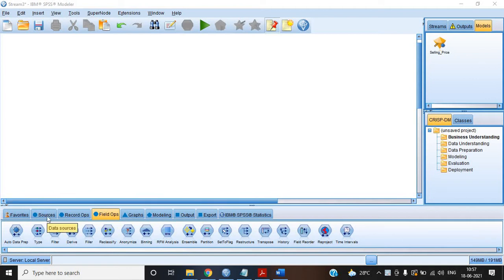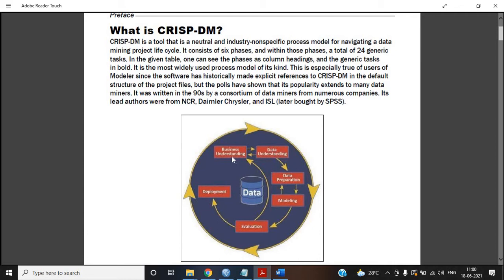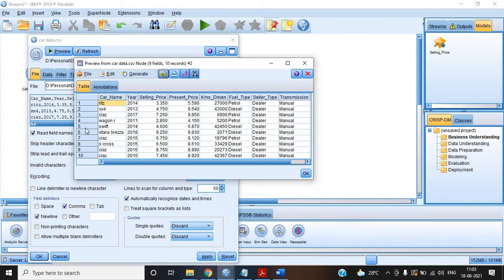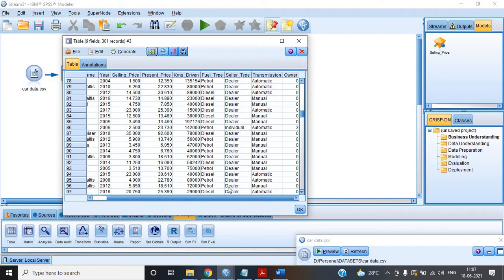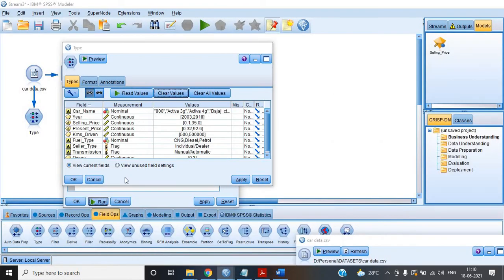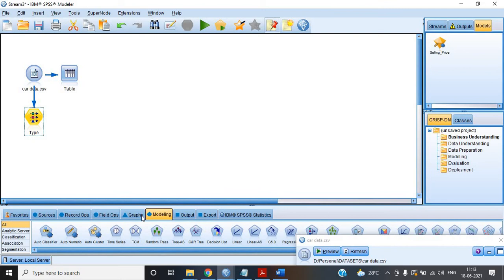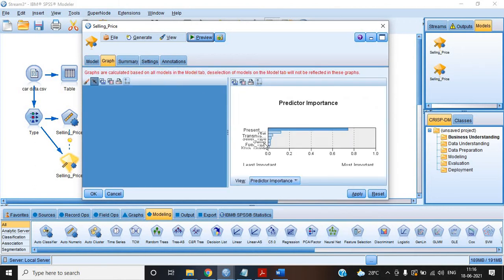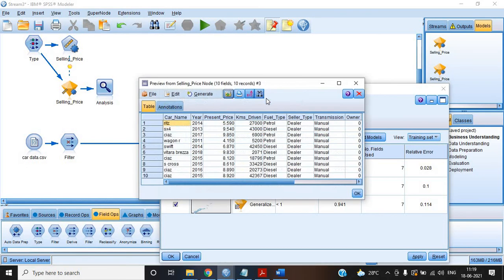SPSS Modeler V3| Modelling | CRISP-DM | LESSON-2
Explanation about CRISP-DM
Simple prediction and modelling